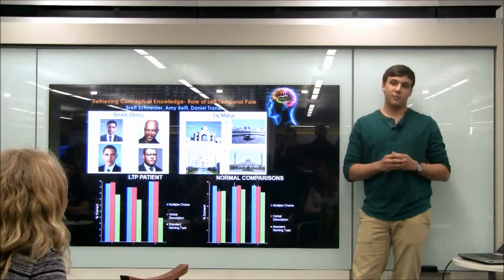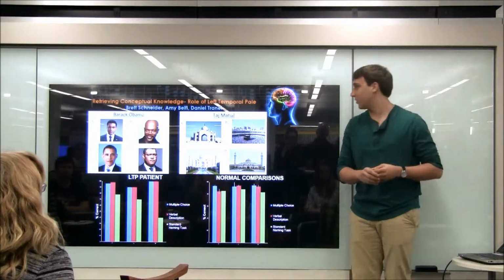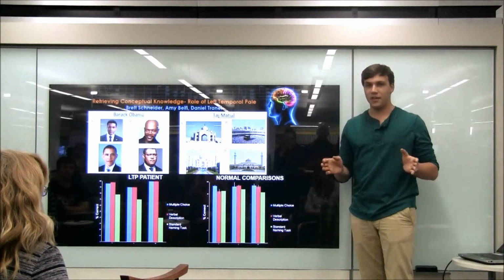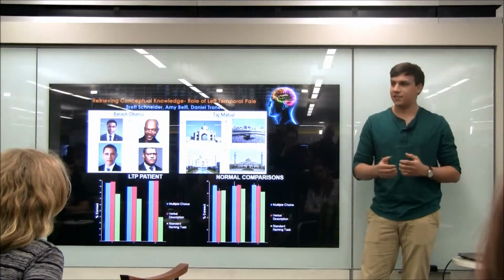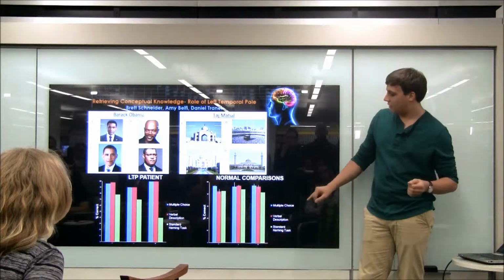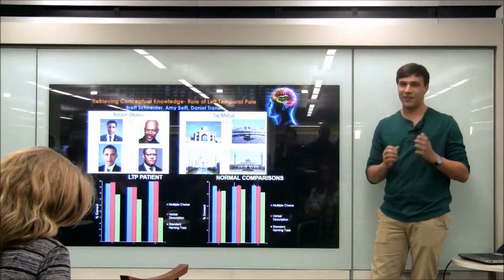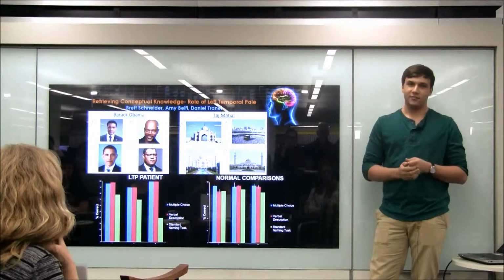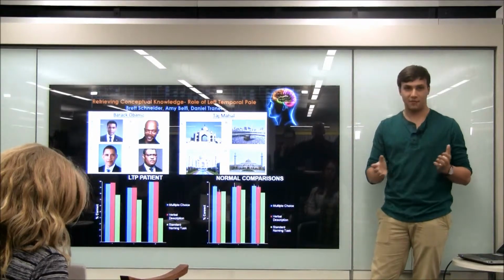Brett Schneider - University of Iowa - Three Minute Research Story Competition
A research communication competition which challenges the University of Iowa's undergraduate researchers to present a compelling pitch or story about their research and its significance.  This event is modeled after the "3MT" 3 Minute Thesis competition that was developed for graduate students.

Participants will have just three minutes and one slide to convey their message in language appropriate to a non-specialist audience.